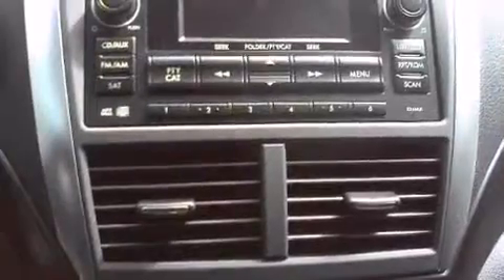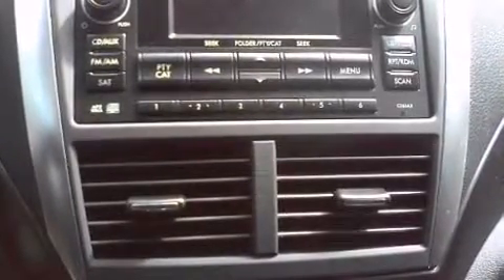2011 Subaru Impreza WRX in Honolulu, HI 96813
Pflueger Honda
188 S. Beretania St.

Familiarize yourself with the 2011 Subaru Impreza. This 4 door, 5 passenger sedan has not yet reached the 20,000 mile mark! Subaru made sure to keep road-handling and sportiness at the top of it's priority list. It features a standard transmission, all-wheel drive, and a 2.5 liter 4 cylinder engine. Turbocharger technology provides forced air induction, enhancing performance while preserving fuel economy. Top features include front bucket seats, a tachometer, variably intermittent wipers, telescoping steering wheel, power door mirrors, remote keyless entry, cruise control, and much more. Audio features include a CD player with MP3 capability, and 6 speakers, providing excellent sound throughout the cabin. Subaru also prioritized safety and security with features such as: dual front impact airbags with occupant sensing airbag, head curtain airbags, traction control, brake assist, a security system, and 4 wheel disc brakes with ABS. This car was designed with safety in mind, allowing you to drive with even greater assurance. You will have a pleasant shopping experience that is fun, informative, and never high pressured. Please don't hesitate to give us a call.